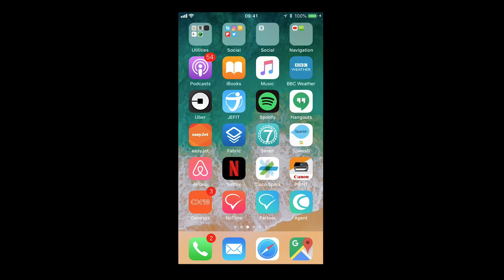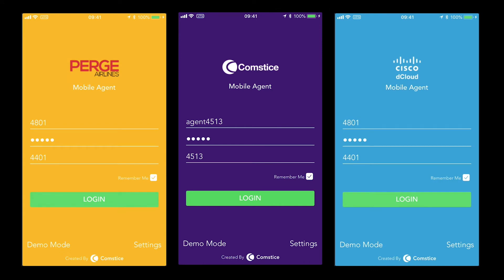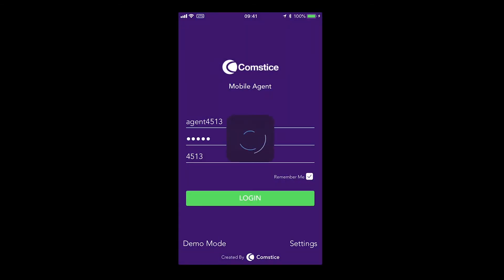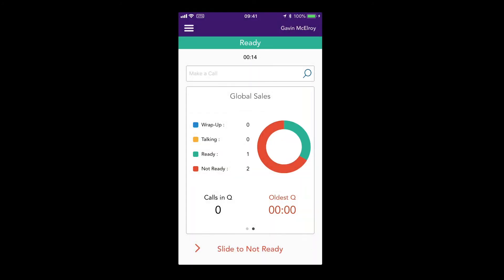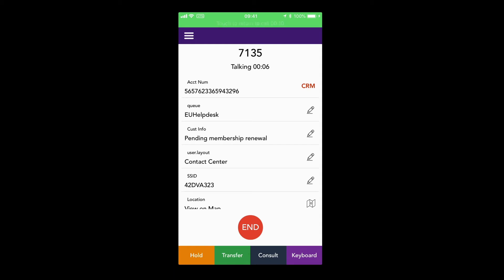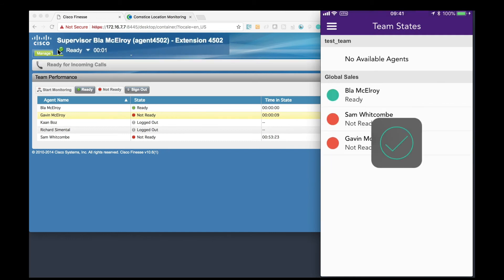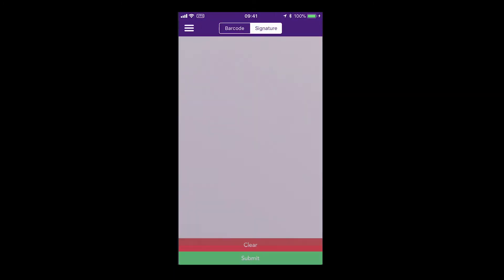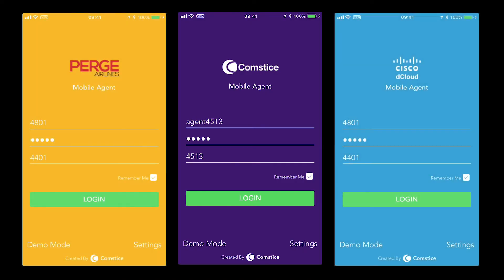Cisco Finesse Mobile Agent for UCCE and UCCX: How It Works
Contact Comstice Sales from

Better distribute customer enquiries to regional sales and partner network with full-stack contact center reporting, compliance recording and privacy of the expert’s phone number. Insurance experts, loan consultants, medical experts, field engineers can receive customer calls directly from contact center queue via their mobile phone line for a better customer engagement. Comstice mobility can pick the nearest available expert to the customers along with the customer’s geo-location. Supports Cisco UCCE and UCCX, Genesys PureEngage and PureCloud.